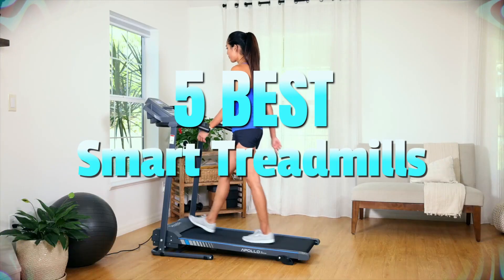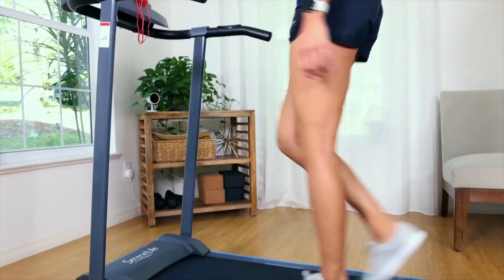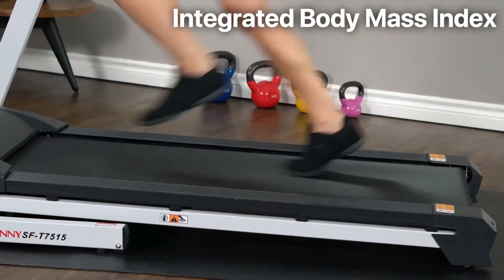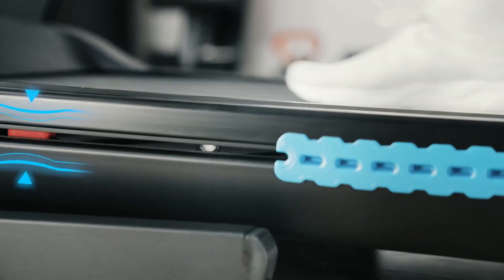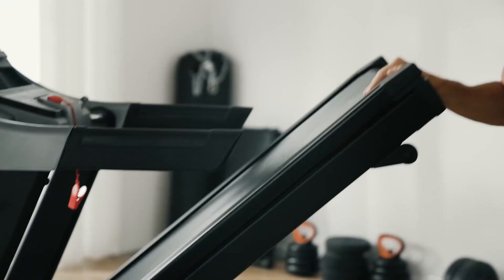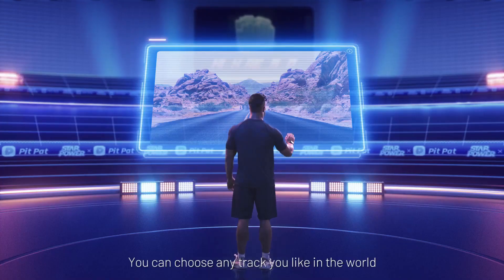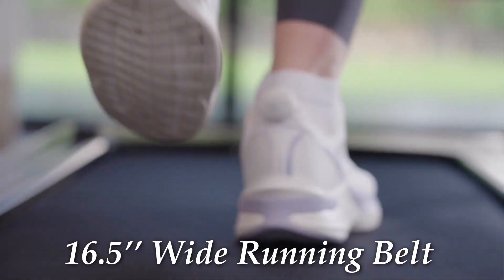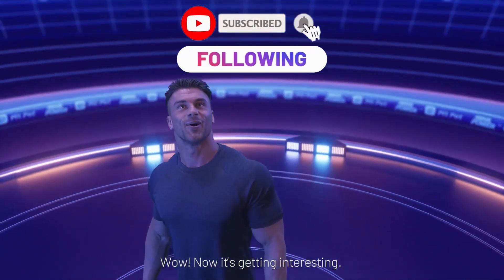Top 5 Best Smart Treadmills In 2024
Hey everyone, in this video we are going to take a look at the Best Smart Treadmills In 2024. We've selected the top 5 best smart treadmills for you.

► 1. SereneLife Smart Folding Treadmill
► 2. Sunny Health & Fitness Treadmill
► 3. OMA 5925CAI treadmill
► 4. Superun AS01 treadmill
► 5. BANCON V1 treadmill

TIMESTAMPS:

00:00 - Introduction
00:38 - SereneLife Smart Folding Treadmill
02:02 - Sunny Health & Fitness Treadmill
03:16 - OMA 5925CAI treadmill
05:41 - Superun AS01 treadmill
06:58 - BANCON V1 treadmill

Introducing the top 5 best smart treadmills for those seeking an efficient and connected fitness experience. These cutting-edge fitness machines promise to elevate your workouts to a whole new level. From the feature-packed SereneLife SLFTRD20 to the technologically advanced Sunny Health & Fitness SF-T7515, the performance-driven OMA 5925CAI, the innovative Superun AS01, and the sleek BANCON V1, this list showcases the finest options available in the realm of smart treadmills, each offering unique features designed to enhance your fitness journey.

My youtube channel "Mufaca Fitness" is a participant in the Amazon Services LLC Associates Program, an affiliate advertising program designed to provide a means for sites to earn advertising fees by advertising and linking to Amazon.com.*Amazon and the Amazon logo are trademarks of Amazon.com, Inc., or its affiliates.